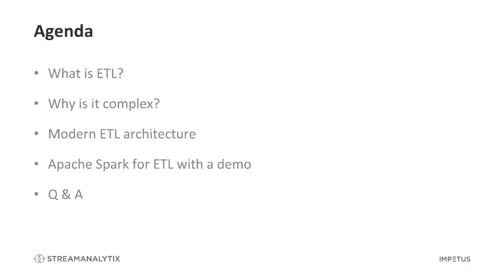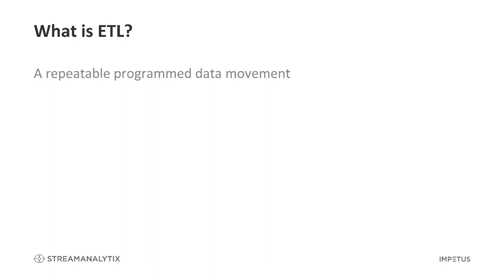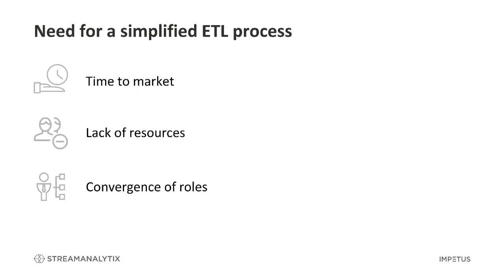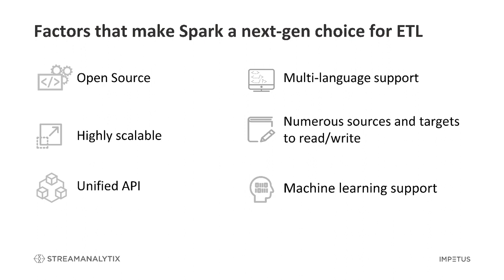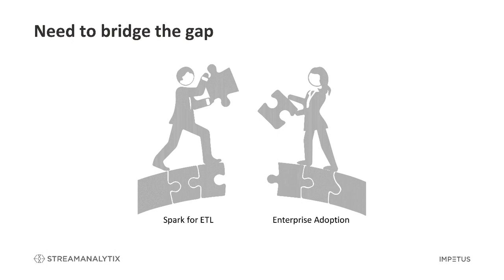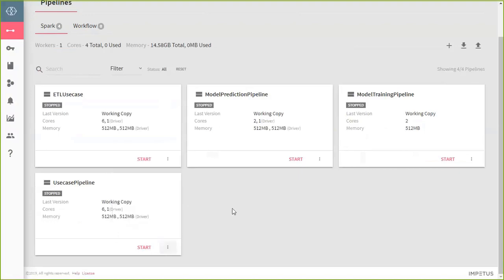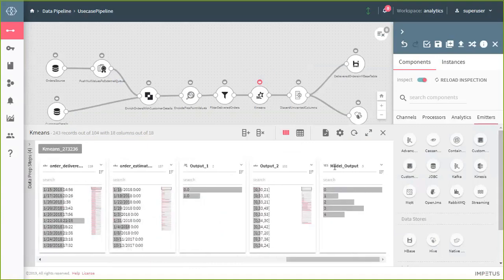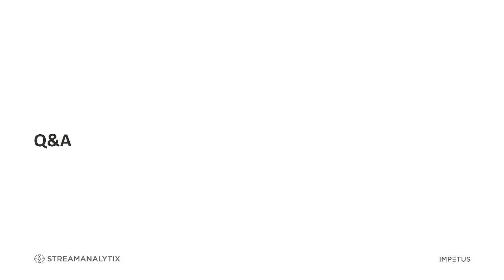A Next Generation Approach to ETL on Apache Spark